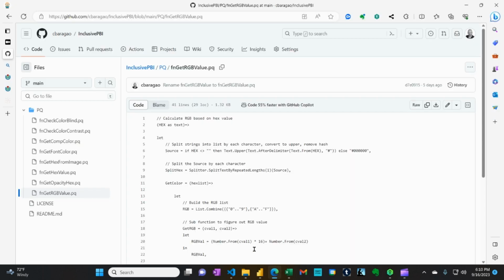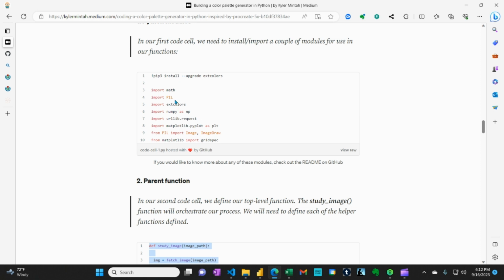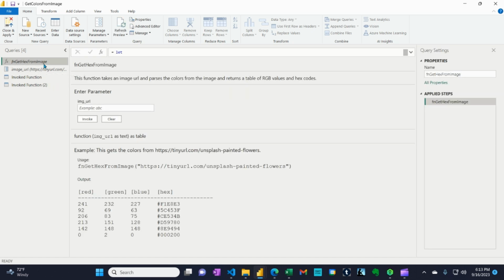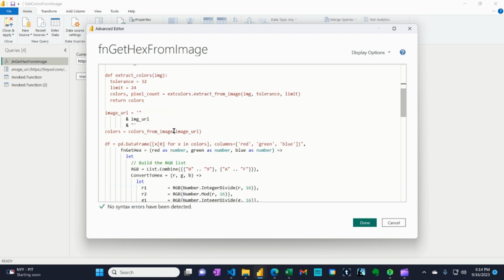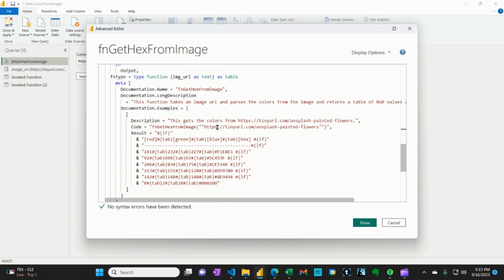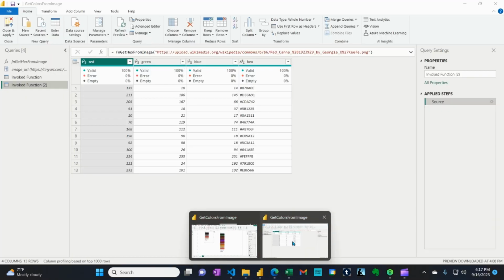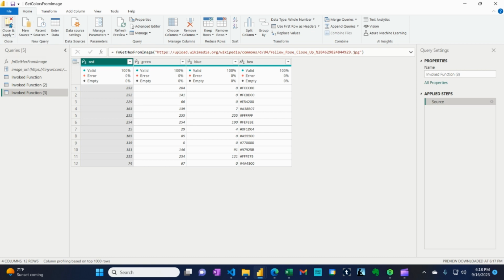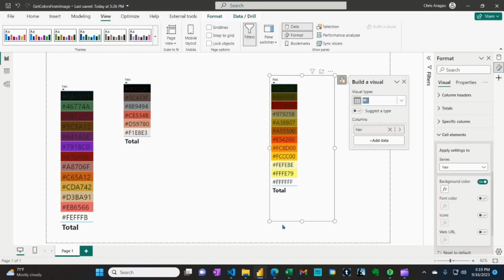Extract Colors From Picture with Python and Power Query!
Learn how to extract colors from artwork that inspires you using python and powerquery!